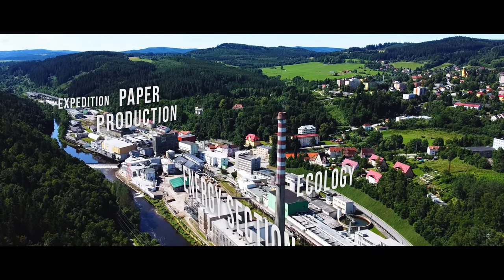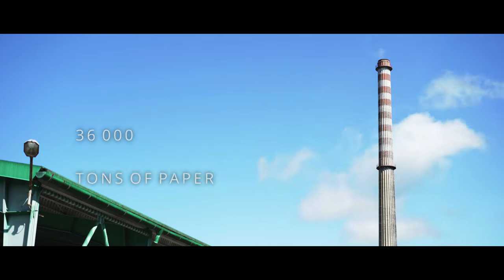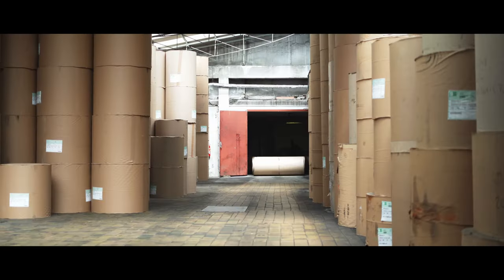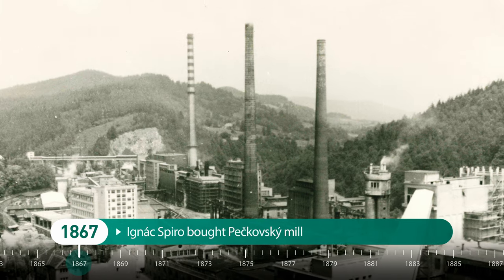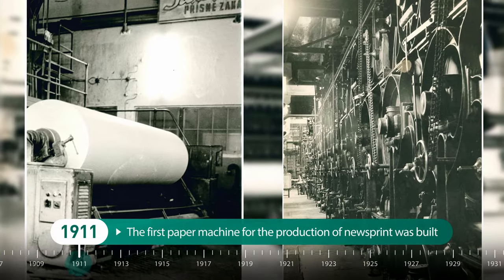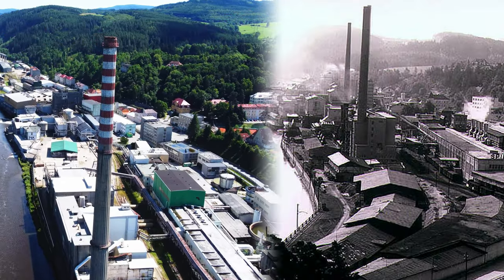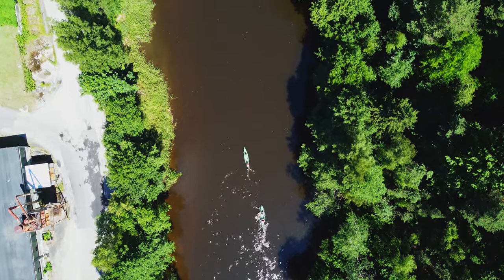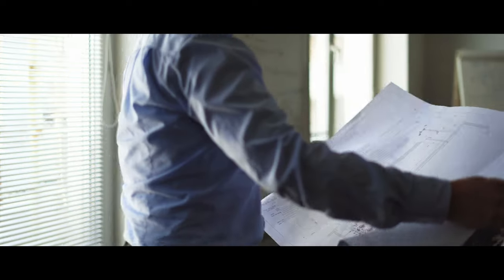JIP - Papírny Větřní, a.s. OFFICIAL ENGLISH VIDEO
We are a traditional major Czech paper mill producing barrier and wrapping papers for multinational e-shops, food industry and fast-food chains. We supply high quality wrapping paper from primary or fully recycled fibers to our customers around the world.

We build on tradition, high quality, flexibility and above-standard relationships with business partners for long-term cooperation. Thanks to our long tradition we have rich experience and knowledge in the production of paper.